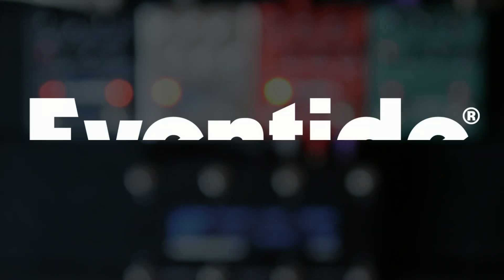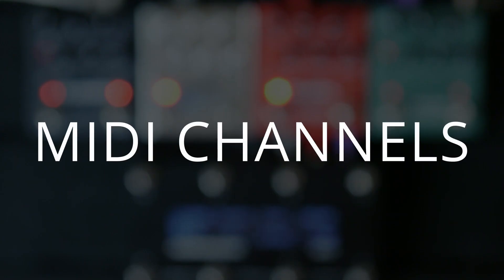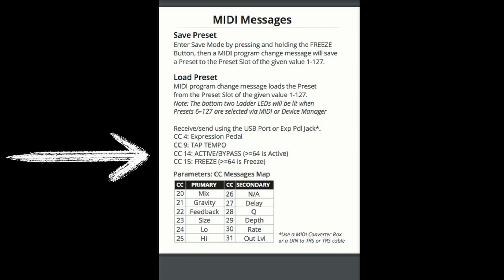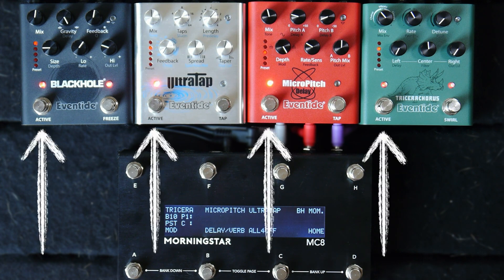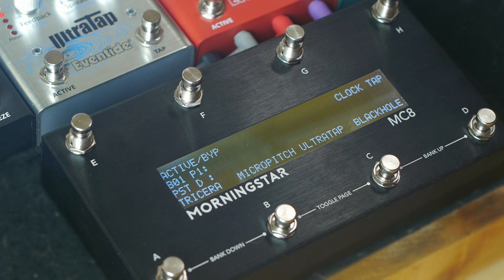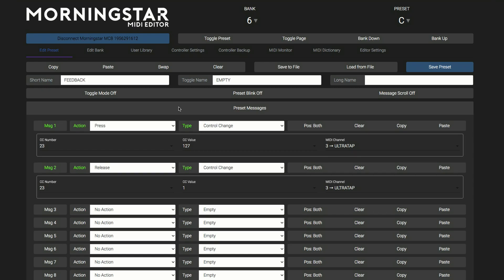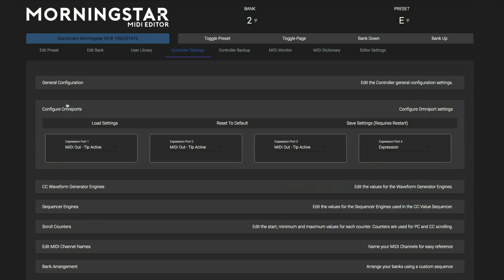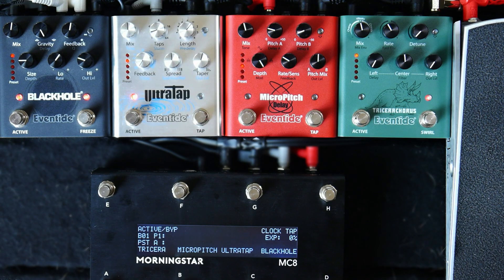Using MIDI with Eventide's dot9 Series Pedals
Eventide's Doug Hanson takes on a tour of interfacing Eventide dot9 pedals - Blackhole, MicroPitch Delay, UltraTap, and TriceraChorus - with a Morningstar MC8 MIDI controller. These concepts will work with any product in the Morningstar MIDI controller line like the MC6 and MC3.

to learn more.

0:00 Introduction
0:35 Dot9 Configuration for Morningstar
1:18 MIDI Channels
1:54 MIDI Clock
2:30 Activate/Bypass
3:45 Multiple MIDI Commands
4:13 Presets
4:47 Banks
5:39 Parameters
6:45 CC Waveform Generation Engines
7:56 Expression Pedals